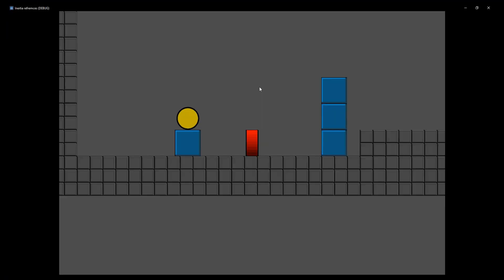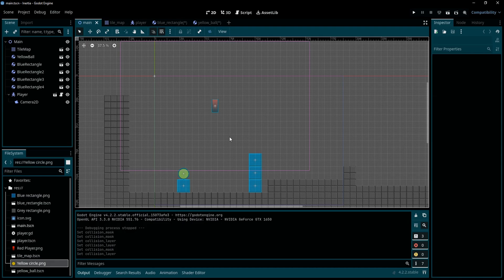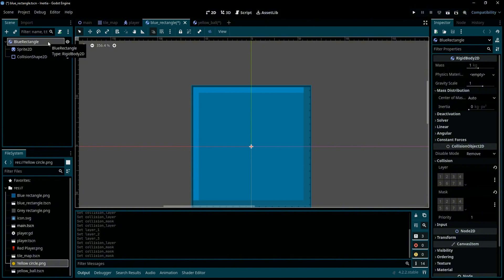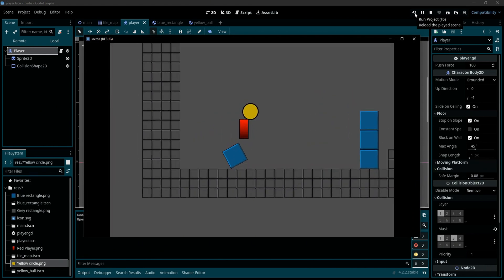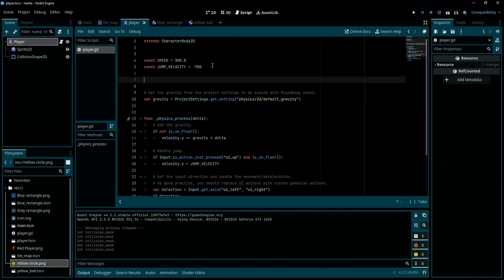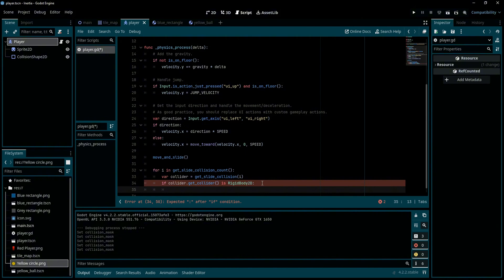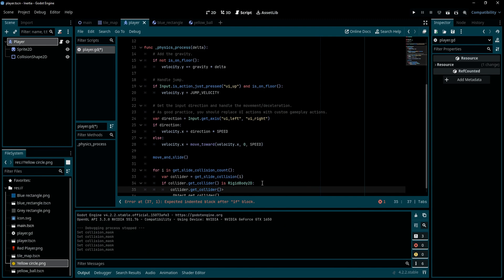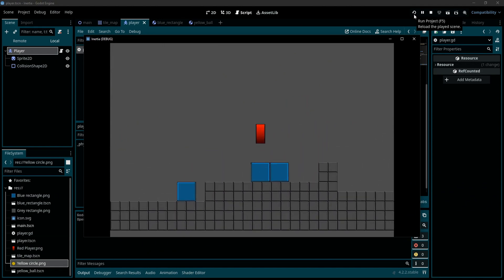Godot 4 - Character and RigidBody interaction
🎮 Godot 4 Tutorial: CharacterBody2D Interaction with RigidBody2D 🎮

Welcome to our latest Godot 4 tutorial! In this video, we’ll dive deep into the world of 2D game development by exploring how to make your CharacterBody2D interact seamlessly with RigidBody2D objects. Whether you’re a beginner or looking to refine your skills, this tutorial will provide you with practical insights and techniques to enhance your game development process.